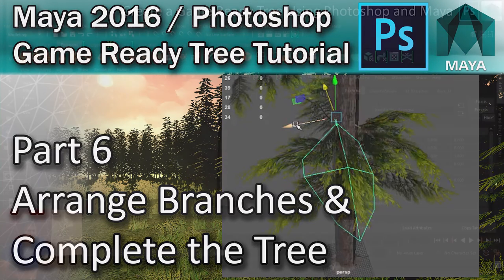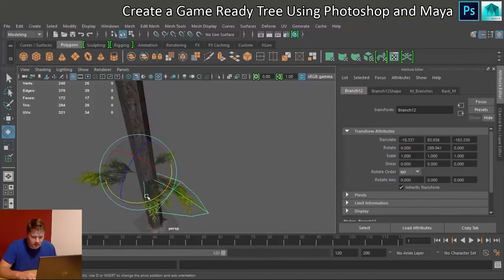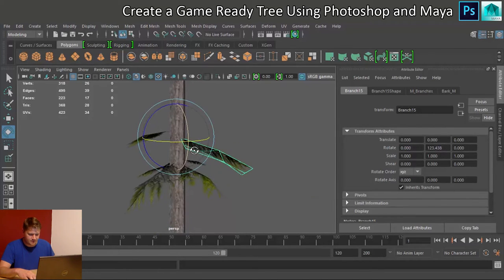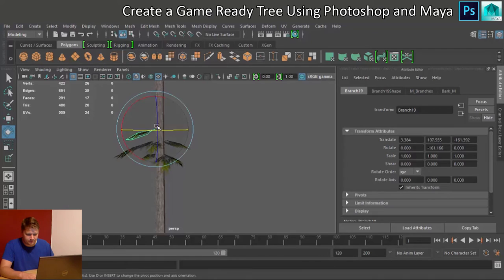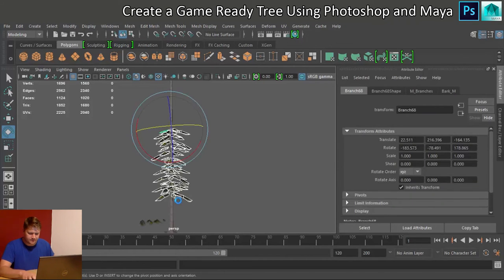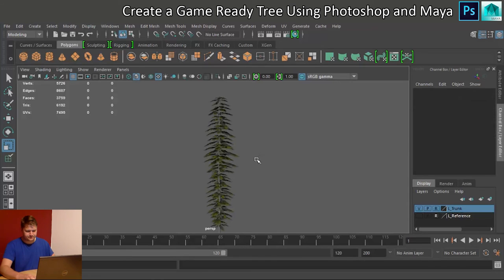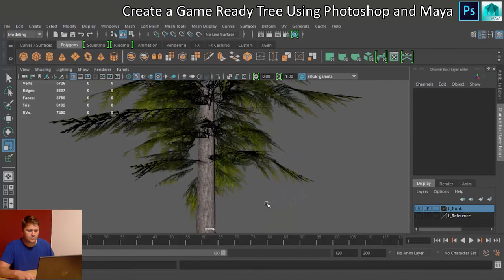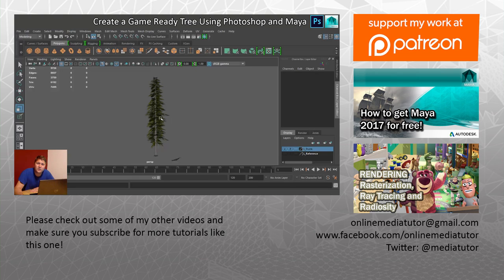#6 Adding Branches to a Low Poly Tree | Maya Tree Tutorial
In this final step of my tutorial covering how to make a tree in Maya I'll show you how to go about adding the branches to your tree. Once that's complete the tree will be complete!

You can get the files I used for this tutorial by becoming a patron on Patron

Click here for my Introduction to Creating Game art with Maya and Unreal tutorial

If you're struggling to follow along with this tutorial then you should complete my beginners tutorial first

You will need a copy of Maya in order to complete this tutorial.